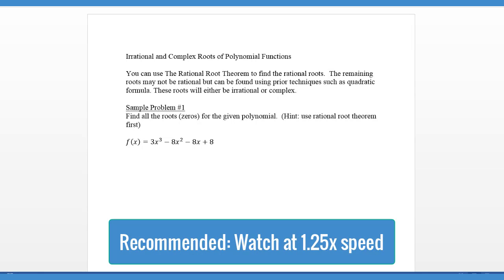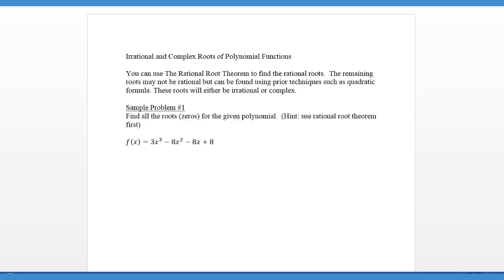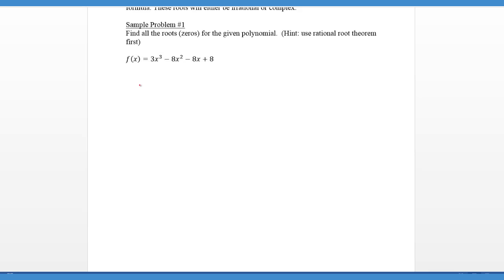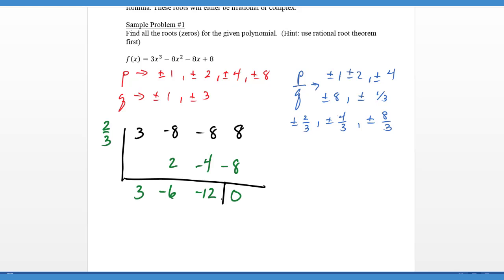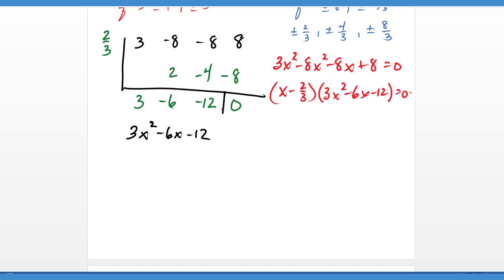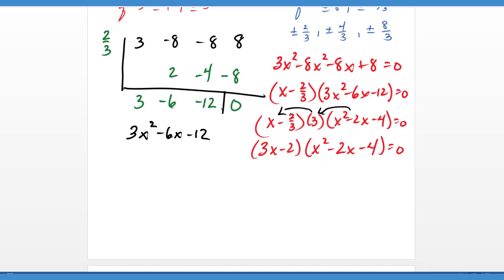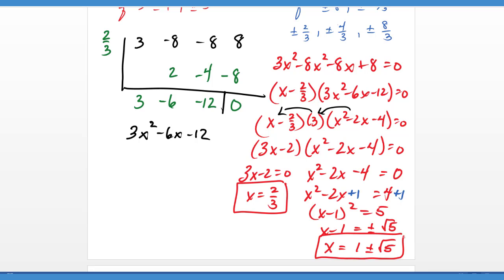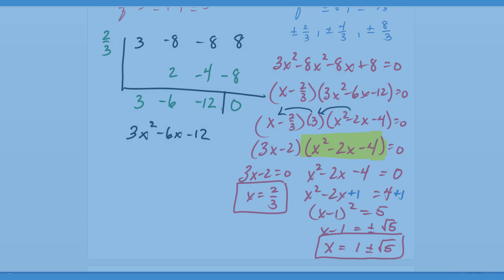Irrational Roots of Polynomials | Polynomial Functions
IRRATIONAL ROOTS OF POLYNOMIALS// Description

If you are taking the ACT for the first time or the last time, we have all the resources you need to improve on the ACT. We are committed to getting you “The Extra Point” on your ACT. Look for the link below to get your ACT Resources.